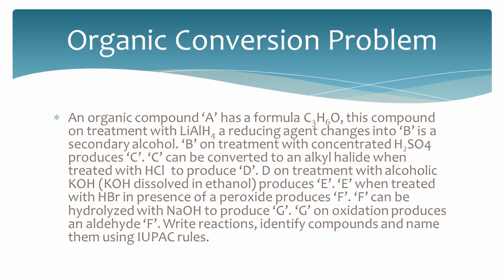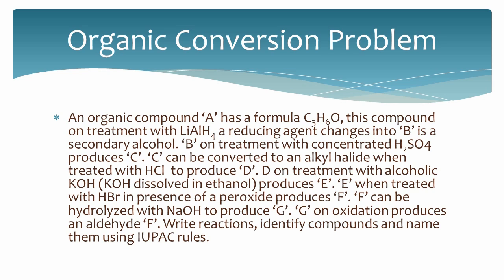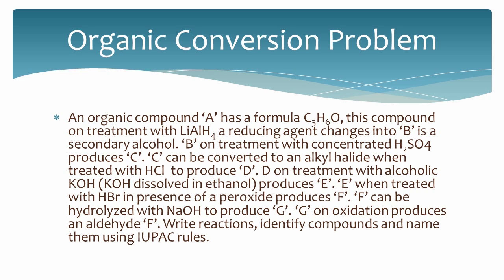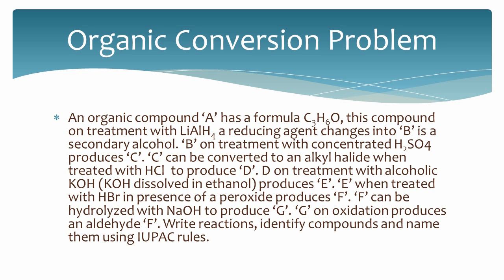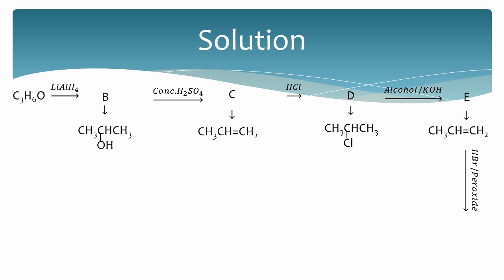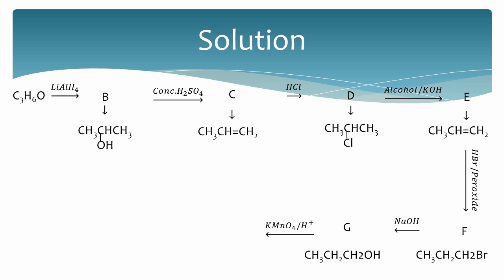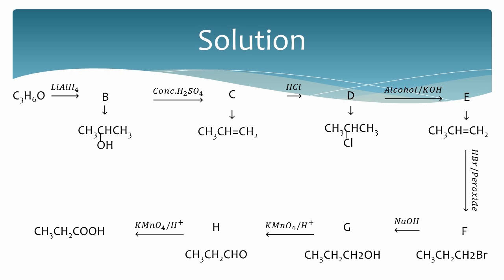Organic Conversion Problem | Alchols | Alkyl Halides | Alkenes | Dehydro halogenation | Etc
Organic Conversion Problem | Alcohols | Alkyl Halides | Alkenes | Dehydrohalogenation | De hydration | Nucleophilic Substitution

This is an organic conversion problem.
Question
An organic compound 'A' has a molecular formula C3H6O, this compound on treatment with LiAlH4, a reducing agent, changes into 'B'. 'B' is a secondary alcohol. 'B' when treated with concentrated H2SO4 produces 'C'. 'C' can be converted to an alkyl halide when treated with HCl to produce 'D'. D on treatment with KOH dissolved in ethanol, produces 'E'. 'E' when treated with HBr in presence of a peroxide produces 'F'. 'F' can be hydrolyzed with NaOH to produce 'G'. 'G' on oxidation produces an aldehyde 'F'. Write reactions, identify compounds and name them using IUPAC rules.

Solution
Now to solve the problem, this is how we are going to look at the whole reaction.
The compound C3H6O on reduction with lithium aluminium hydride produces compound B.  B is stated to be a secondary alcohol.
A secondary  alcohol containing 3 carbon atoms has to be two propanol.
One propanol would make it a primary alcohol.
So if you treat 'B', which is two propanol with concentrated sulfuric acid it will produce an alkene.
Concentrated sulfuric acid is a dehydrating agent. Hence it removes a molecule of water from the alcohol. This produces the product 'C' which is propene.
Propene when treated with hydrochloric acid undergoes an addition reaction.
This reaction follows Markownikoffs addition.
Markownikoffs rule states that, when an unsymmetrical reagent is added to an unsymmetrical alkene, the negative part of reagent adds on  to the carbon atom of  the alkene with least number of hydrogen atoms.
So the product formed, 'D' will be  two chloro propane.

When alcoholic KOH is added to an alkyl halide, the alkyl halide undergoes de hydro halogenation. This reaction being an elimination reaction, produces an alkene. In this case the alkene will be, 'E'; or propene.

In converting 'E' to 'F', we use hydogen bromide. When hydrogen bromide is added to an alkene in the presence of a peroxide, the reaction is called anti Markownikoffs addition. Because  the peroxide added  affects the mechanism of the reaction, this  reaction can be used to illustrate the "peroxide effect".
So the product obtained in this case 'F', will be one bromo propane.

'F', is an alkyl halide. When an alkyl halide is treated with sodium hydroxide, it undergoes a nucleophilic substitution reaction. The bromine in one  bromo propane, is replaced by the hydroxide ion, to produce  'G' or one propanol, and sodium bromide.
'G' on controlled oxidation, using potassium permanganate,  produces two products. Since one propanol is a primary alcohol, the first product of oxidation is an aldehyde, and in this case propanal.
Propanal on further oxidation, produces an acid and in this case propanoic acid.
If all of the above reactions do take place, the starting compound C3H6O, or, 'A'. should be propanone, a ketone.